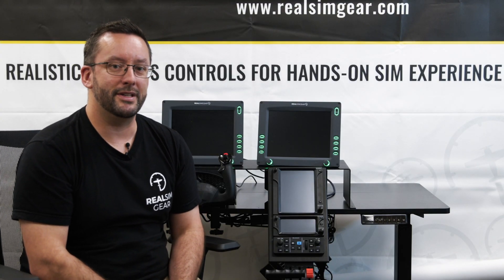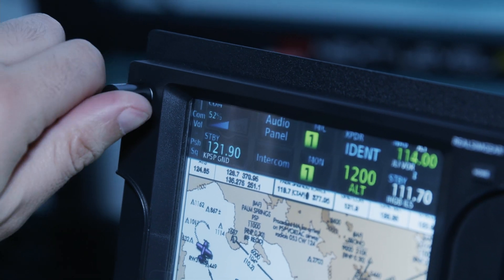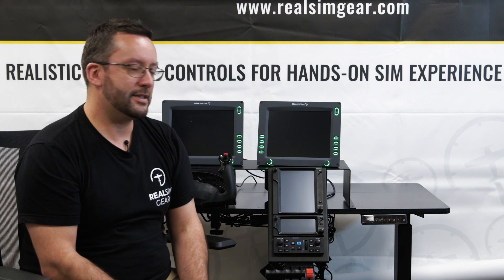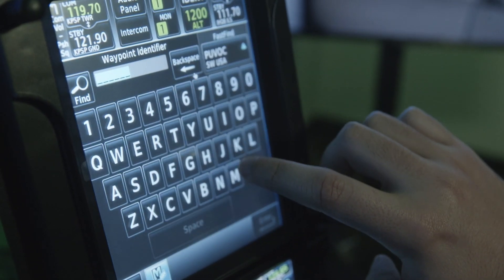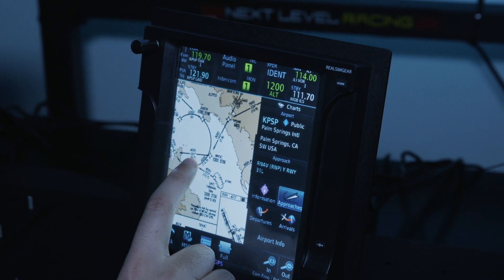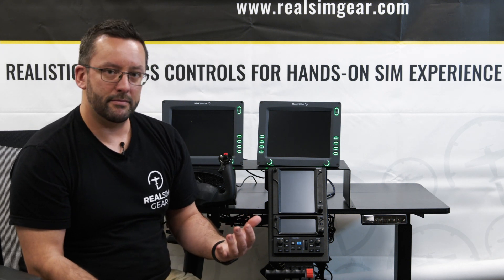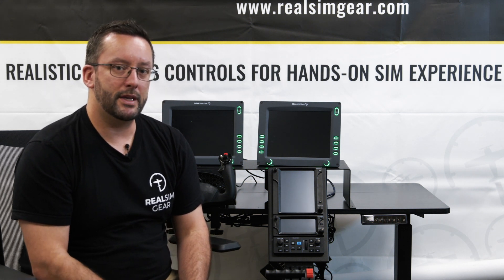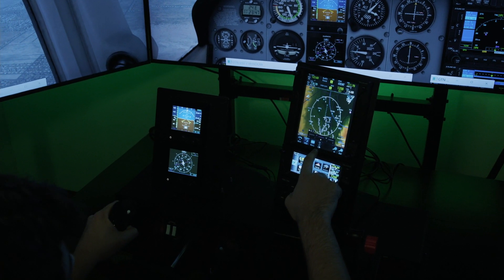RealSimGear GTN750 | Product Walkthrough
The RealSimGear Garmin GTN750 bezel provides an ultra realistic NAV/COM interface for your flight simulator. This is the best way to learn the functionality of the GTN750 and is much more realistic than using the mouse.